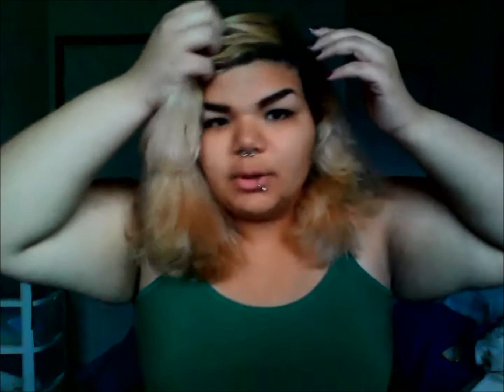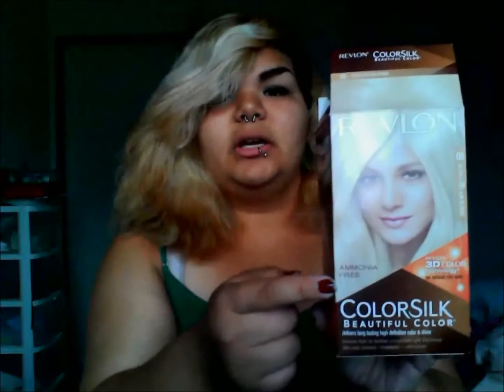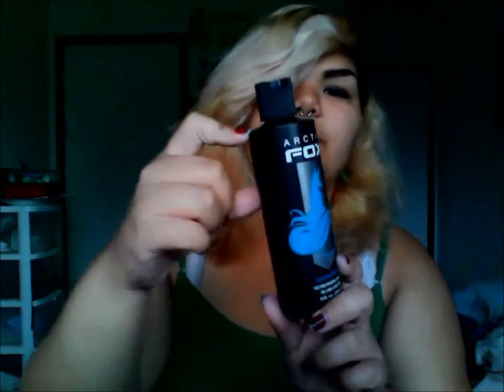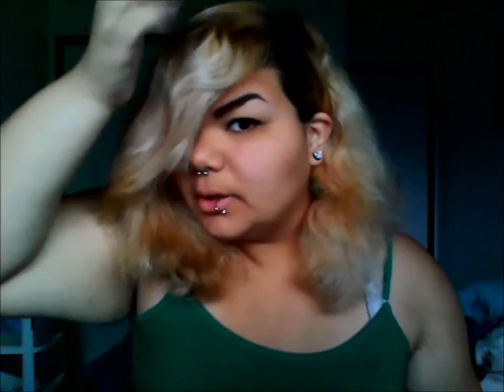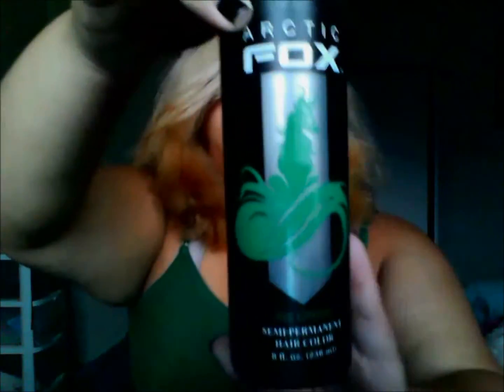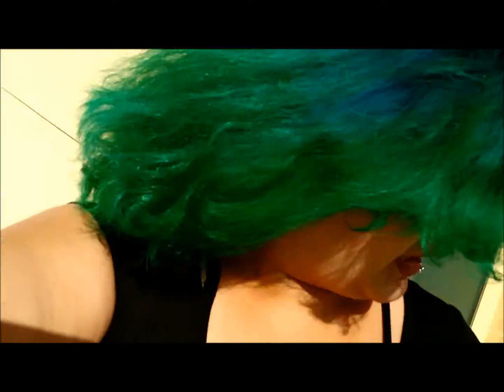Dying my hair with Iris Green and Aquamarine from Arctic Fox